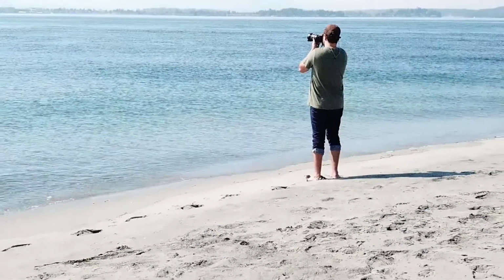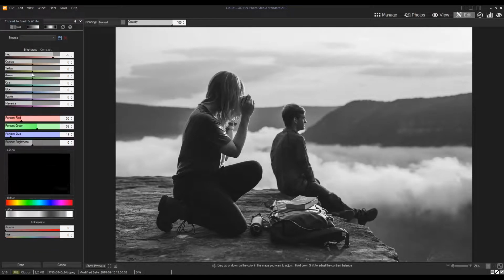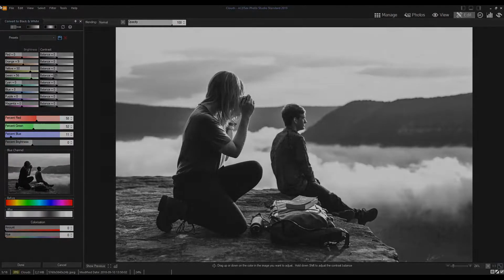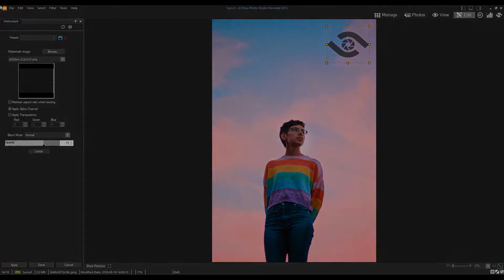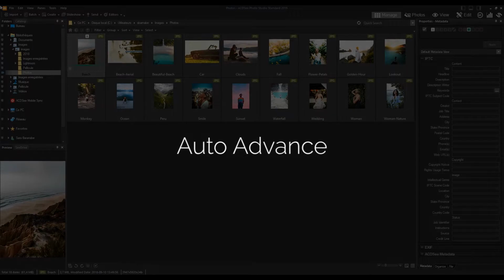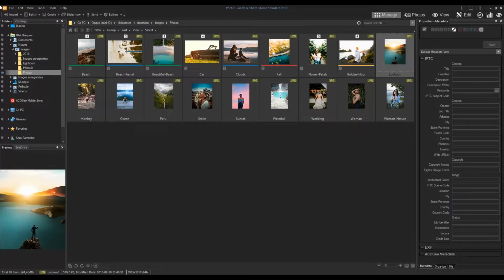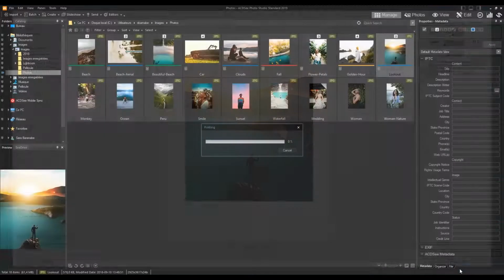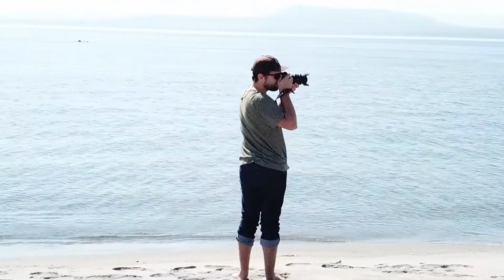ACDSee Standard 2019 - What's New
The creative photography, digital asset management, and distribution needs of the practical amateur are answered in a singular application: ACDSee Photo Studio Standard 2019. Designed to keep your workflow flowing, packed with tools to help you organize, perfect your best, and inspire, ACDSee is a solid, trusted solution for your growing photo collection. More tools than ever to control color, print outcomes, and saving, to claim your work as your own, to optimize your organizational methods, and much more, add further value to this dependable software.